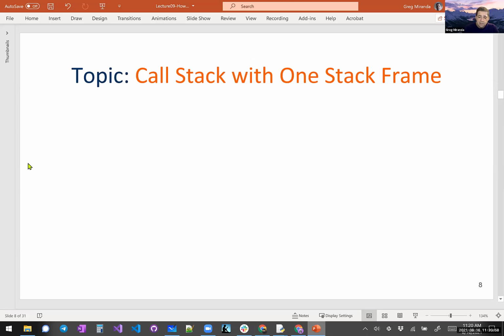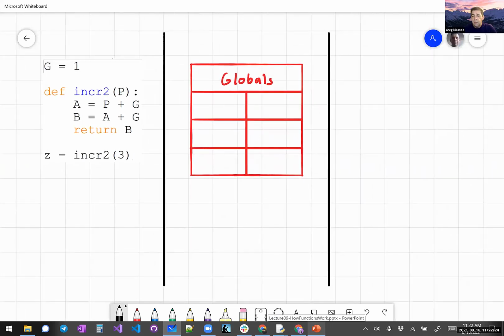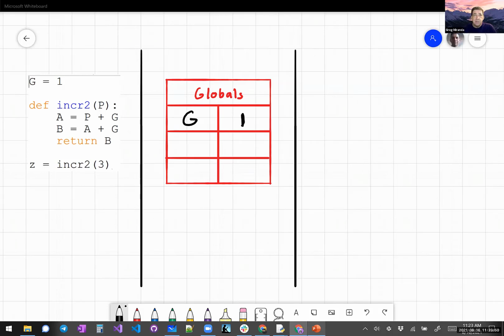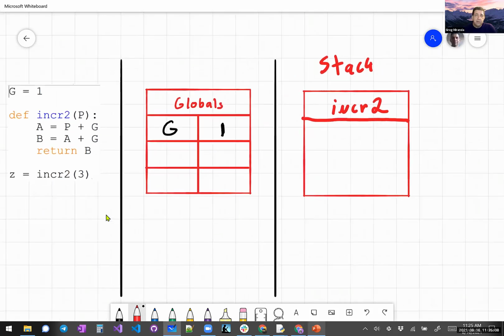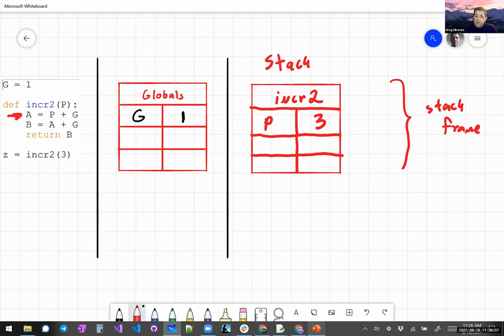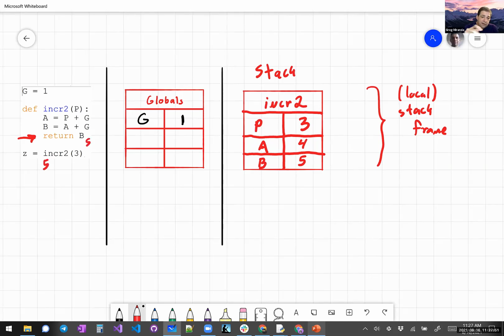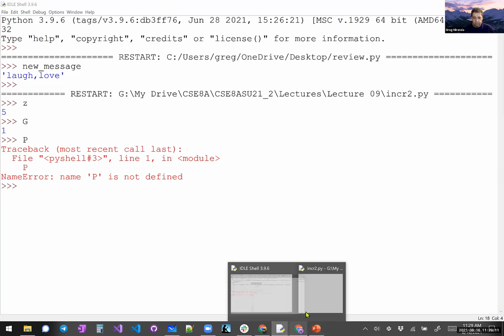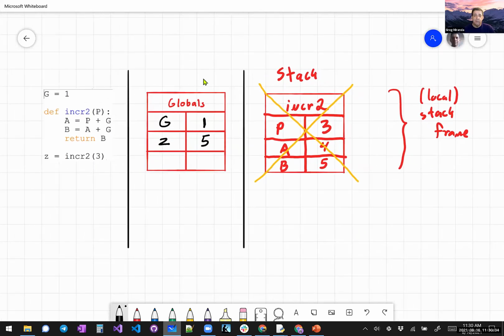1 Call stack with one stack frame